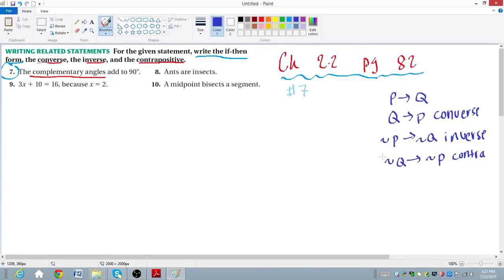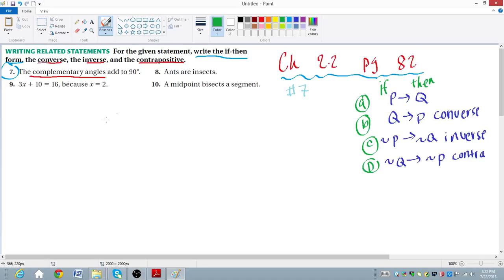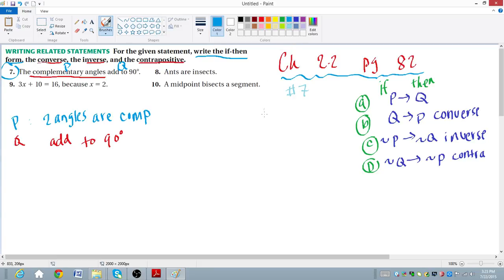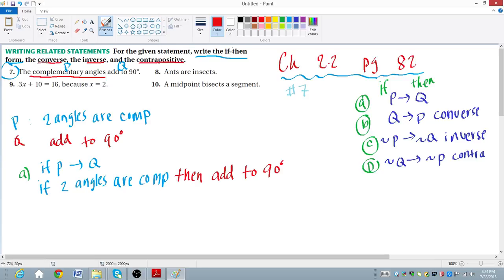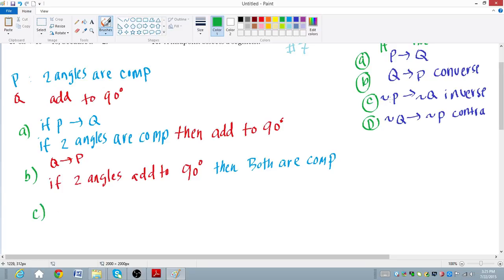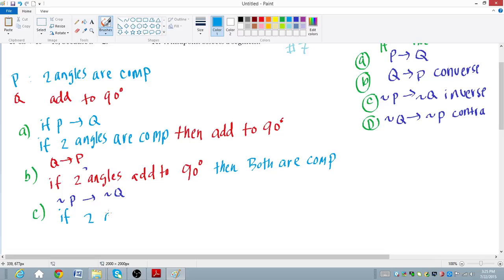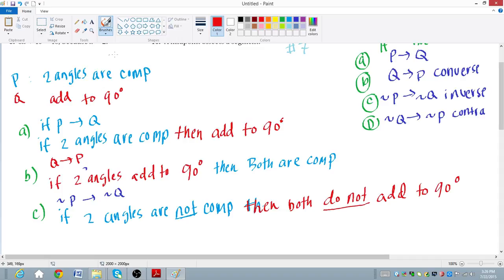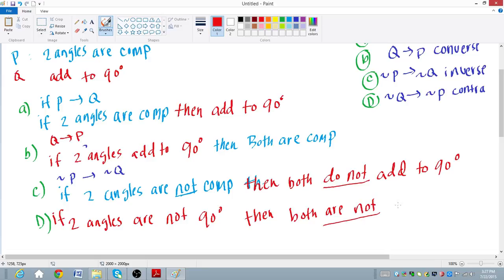geometry_chapter 2.2 problem 7